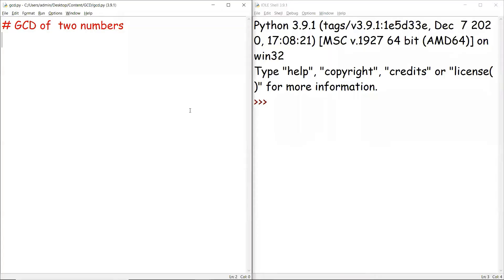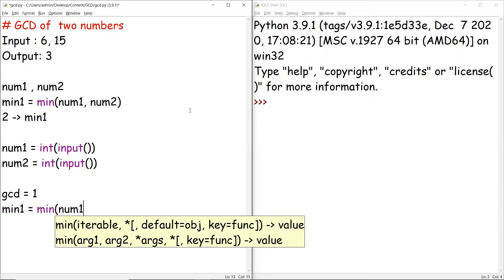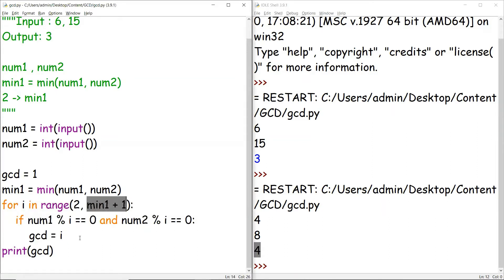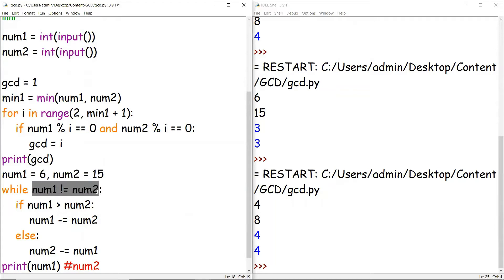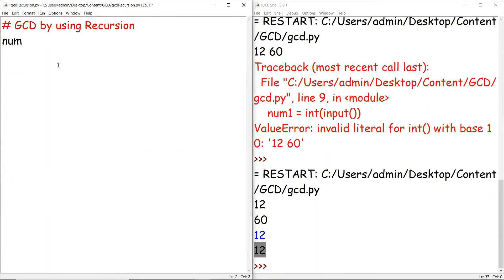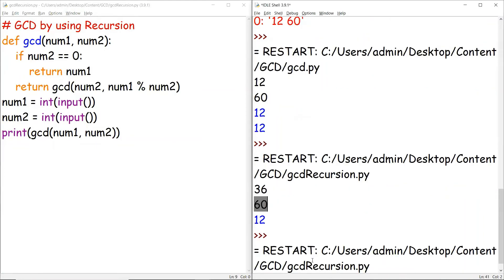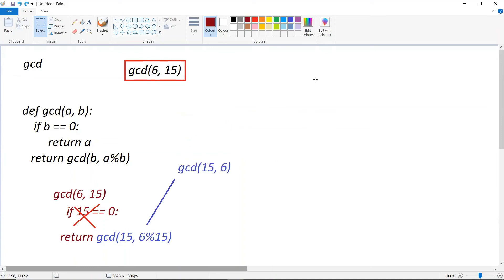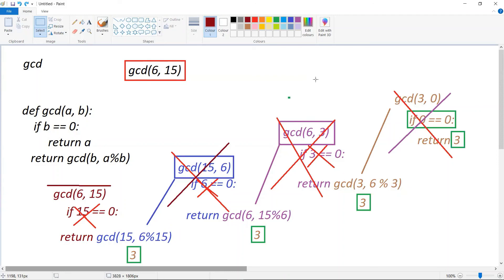How to find G.C.D / H.C.F of two numbers | Problem Solving | Loops | Python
This video explains multiple approaches to find G.C.D or H.C.F of two numbers.